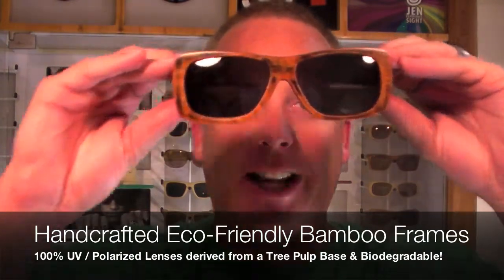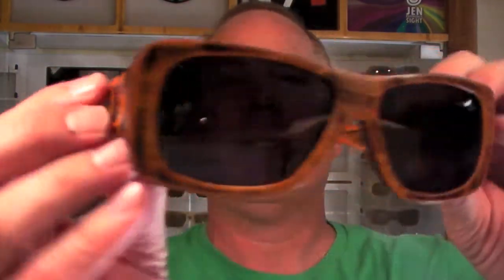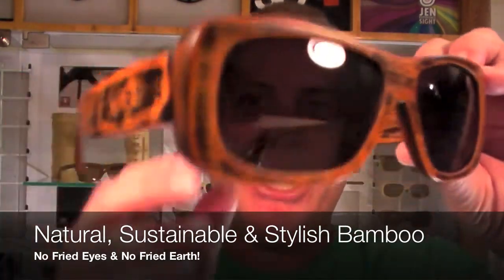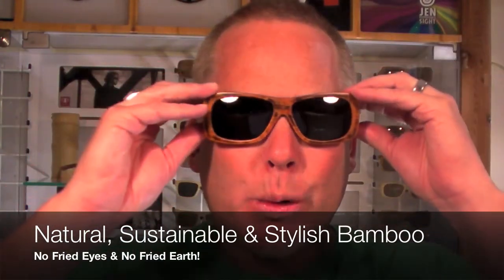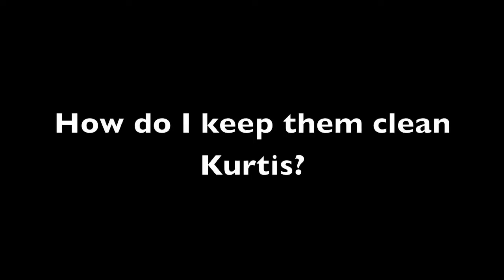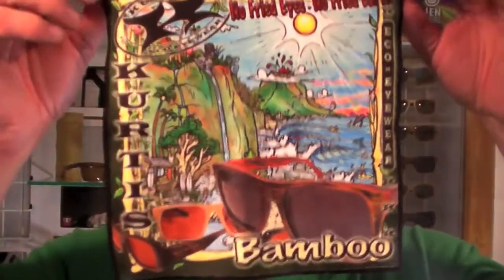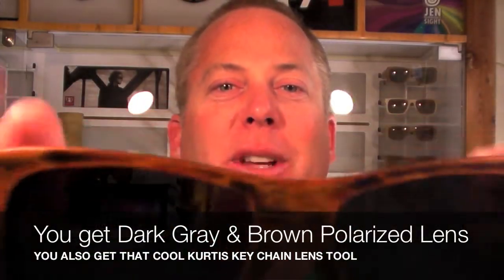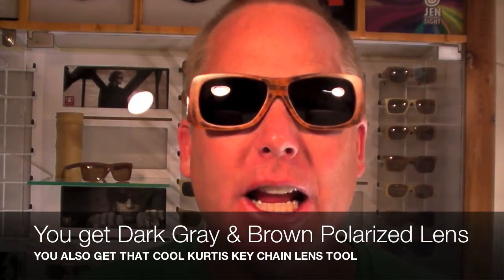Brinnovator by Kurtis - Bamboo Sunglasses - Video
Do you like apples?
Well we've got Handcrafted Eco-friendly Bamboo Sunglasses for you.  How do you like them apples!  Equipped with Ultra Light Phazer Optics derived from a tree pulp base, but still offer 100% UV,  polarized protection and are biodegradable.
*Lower your carbon footprint in style with the Brinnovator Bamboo Sunglasses.
For every pair of Kurtis Bamboo Sunglasses sold we fund the planting of 10 trees in endangered forest regions of Nicaragua with our partner Trees for the Future.